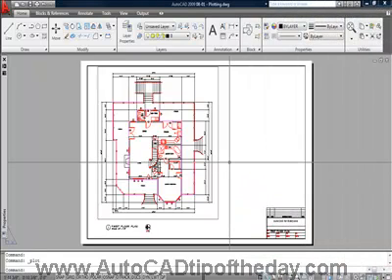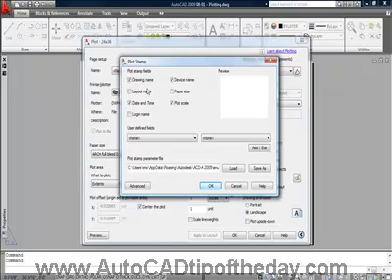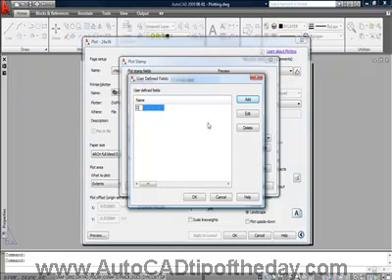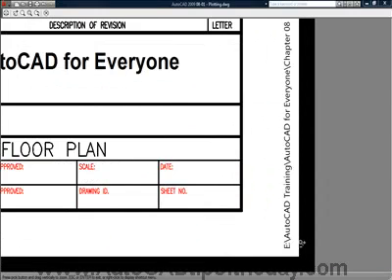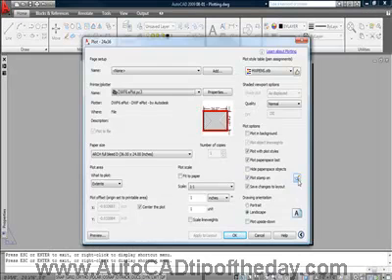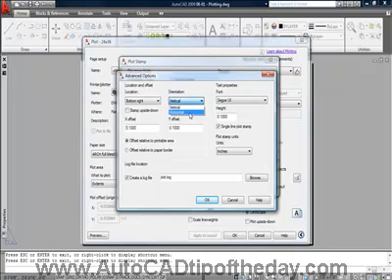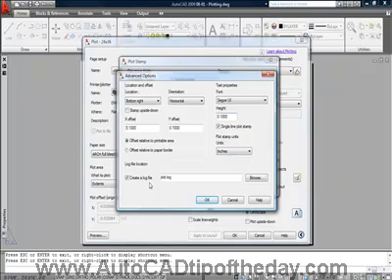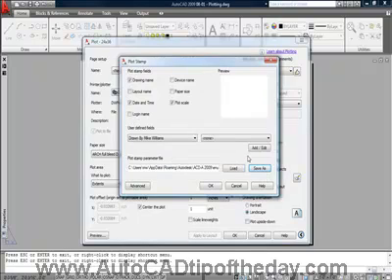AutoCAD Plot Stamp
How to create a custom plot stamp in AutoCAD